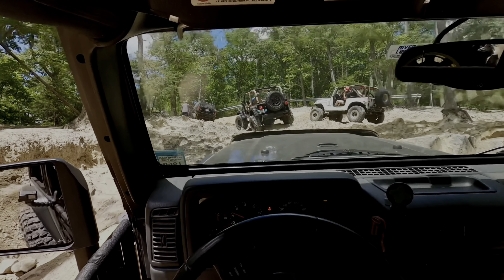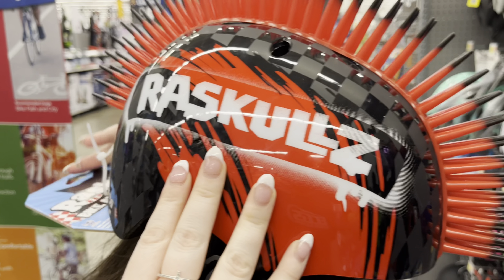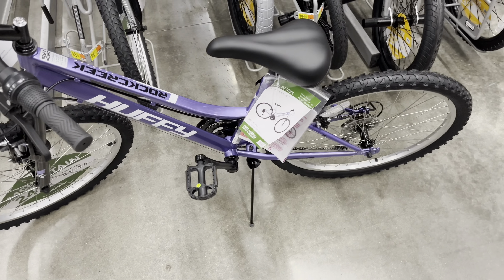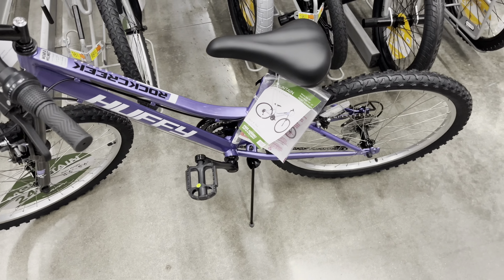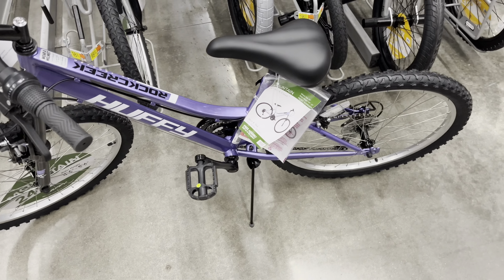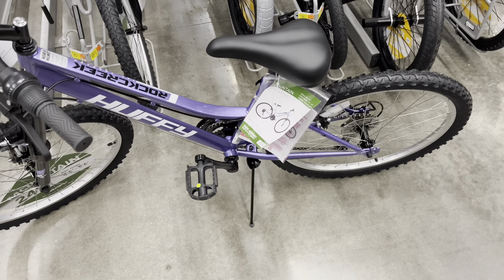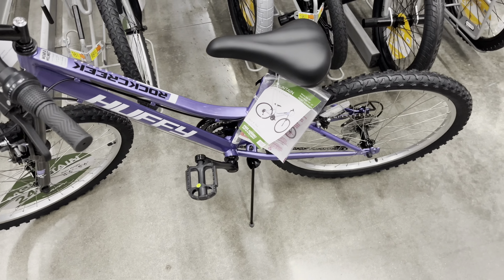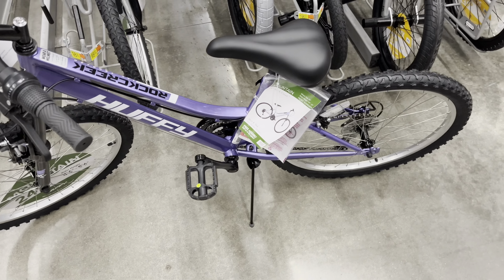SCHWINN Mountain Bike Review.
In this video we purchase and ride this bike then I personally review it and give my opinion of the bike.

00:00 Intro
00:05 Hello RubiKidd Family
03:18 Bike review
05:23 Bike riding